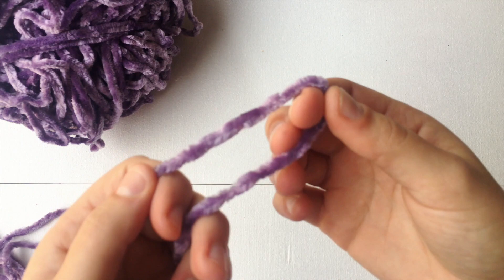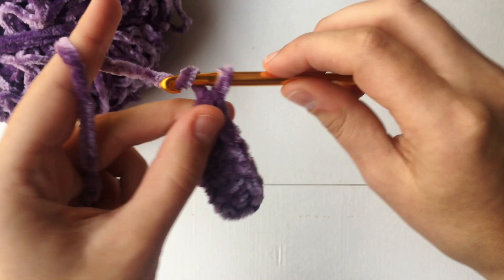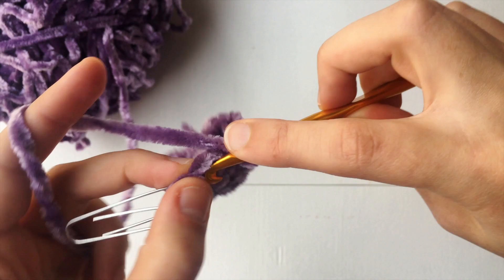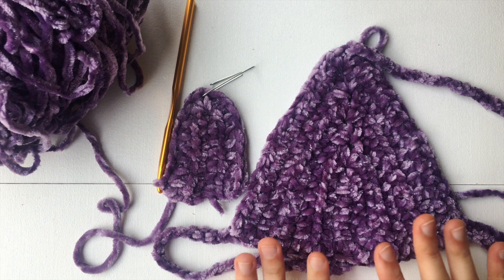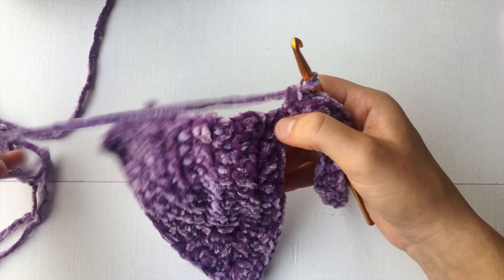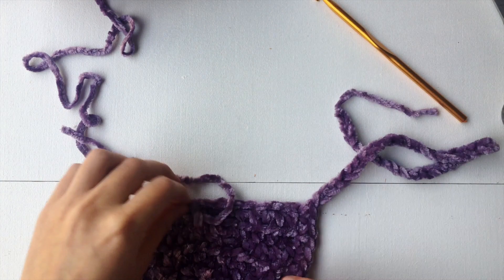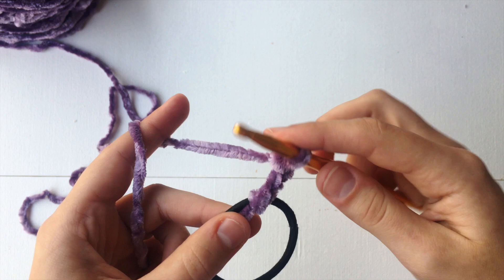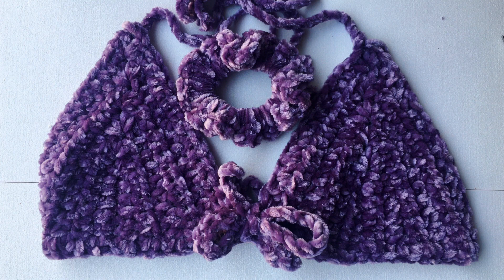Crochet Velvet Bralette/Scrunchie Set | DIY Christmas Gift Ideas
Hello friends, today I will be teaching you how to make this crochet velvet bralette/scrunchie set. This is a perfect DIY Christmas gift for your friends or family!

Ad-free PDF Printable Pattern

Bernat Velvet Yarn
6 mm Crochet Hook
Darning Needle
Hair Tie

MUSIC

––– ♪♫ Artists' Links ♫♪ –––

––– ♪♫ Artists' Links ♫♪ –––

INTRO SLIDE